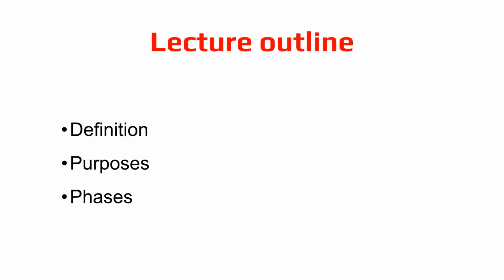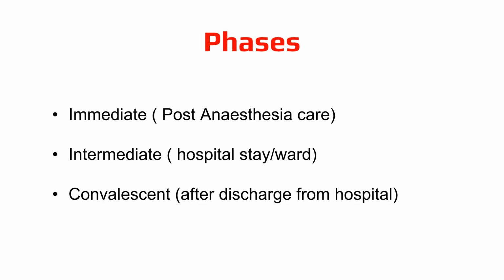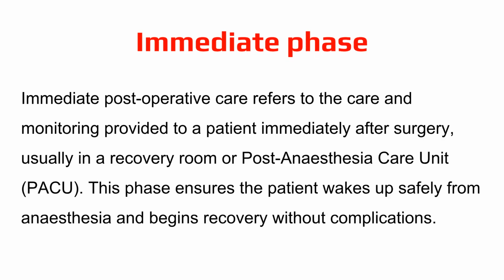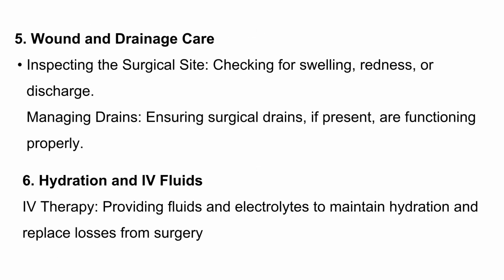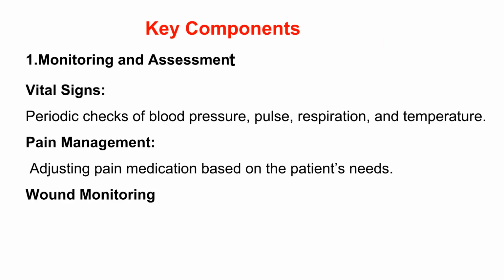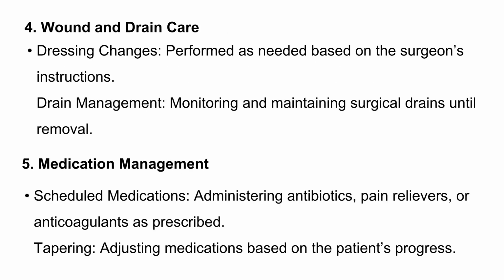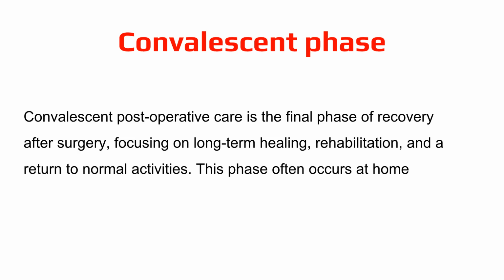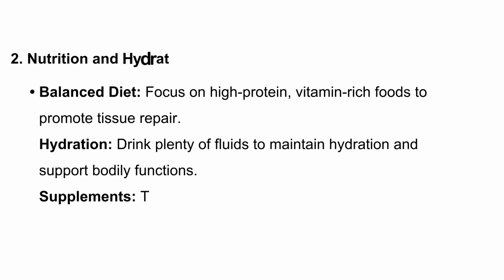post Operative Care pptx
Keywords -
postoperative bed making procedure in nursing
postoperative nursing care
postoperative complications
postoperative bed making
post operative care
postoperative nursing care plan
postoperative complications of cataract surgery
postoperative fluid management
postoperative pain management
postoperative management
postoperative bed making procedure
postoperative elbow stiffness exercises
postoperative nausea and vomiting
postoperative bed
perioperative nursing
perioperative care
perioperative nursing med surg
perioperative nursing care
perioperative nursing in hindi
perioperative nursing care in hindi
perioperative fluid management in anaesthesia
perioperative nursing med surg simple nursing
perioperative care of surgical patients
perioperative arrhythmias
perioperative management of diabetes
perioperative nursing notes
perioperative nursing bsc nursing 2nd year